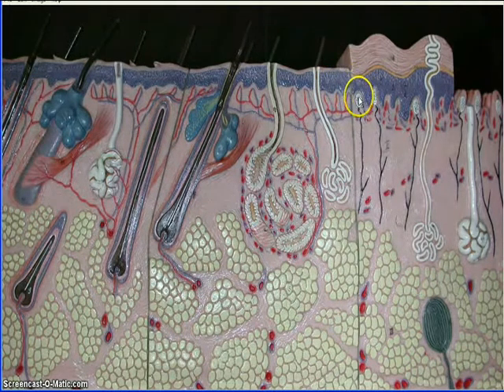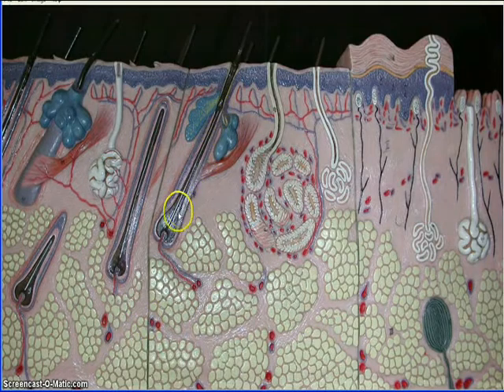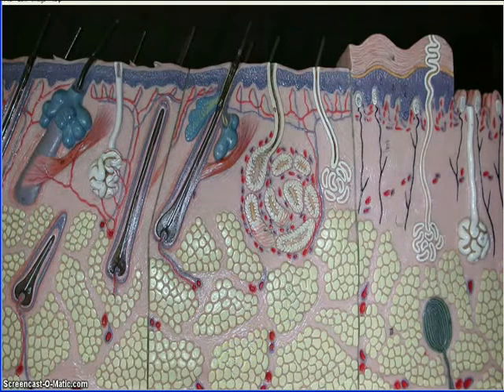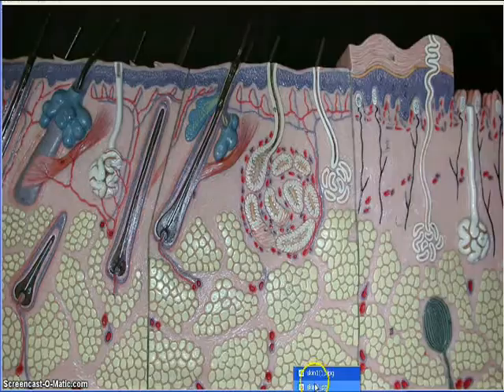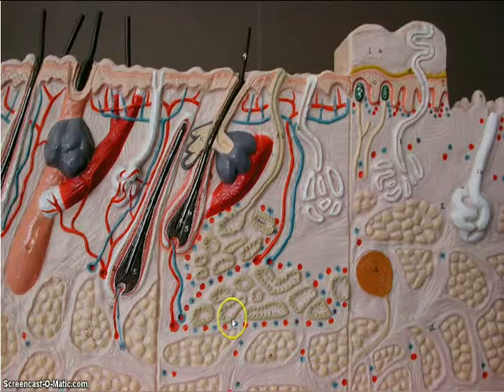Two Skin Models